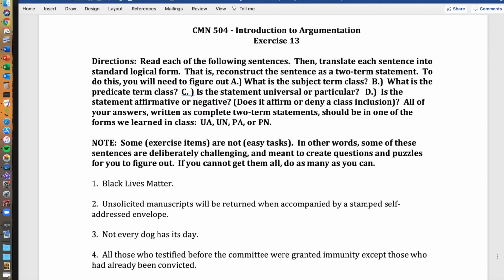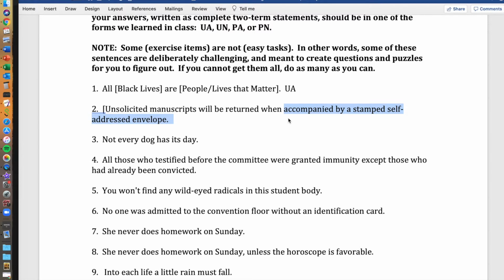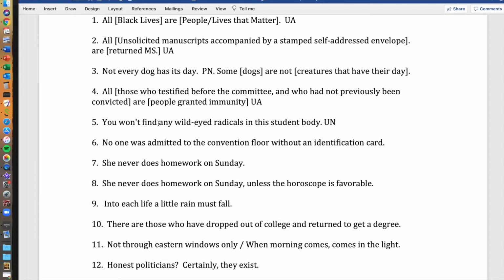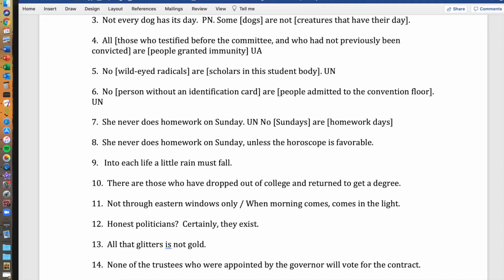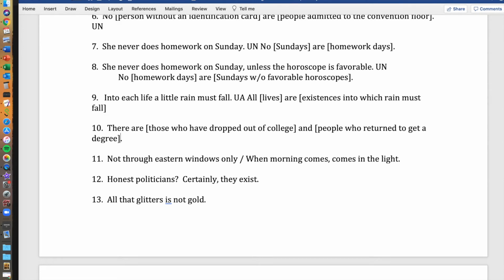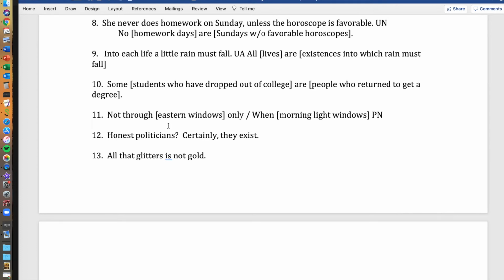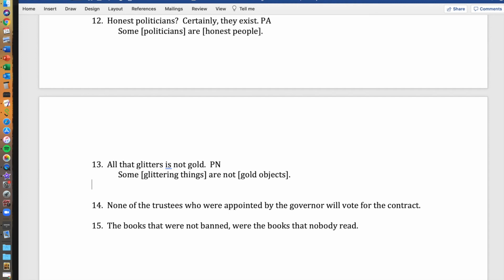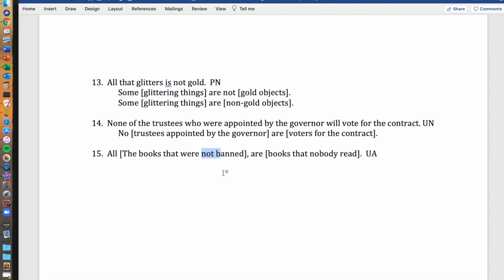Homework Exercise #13 Review